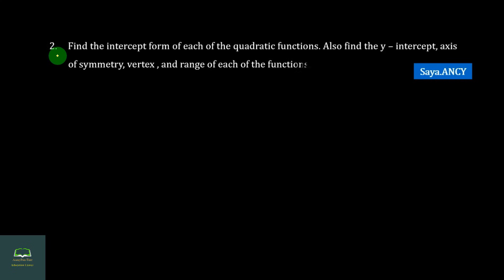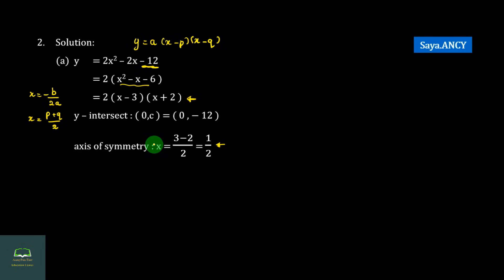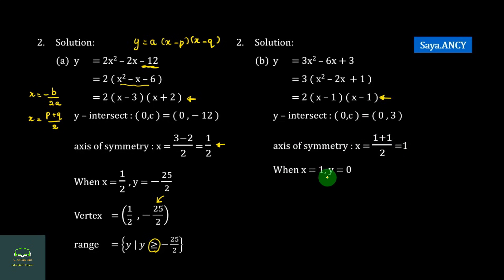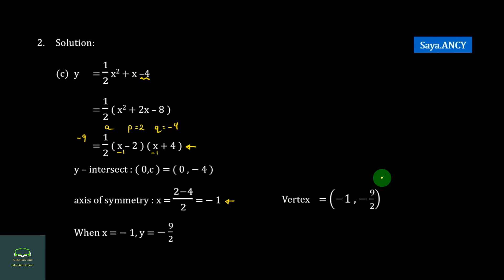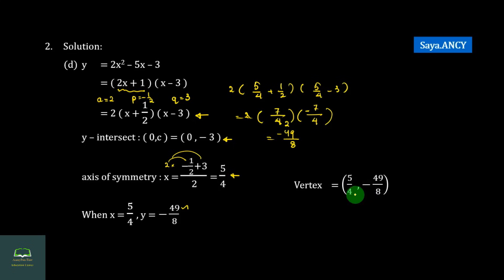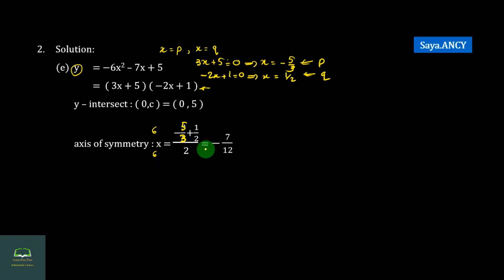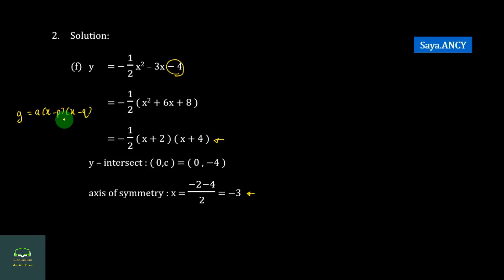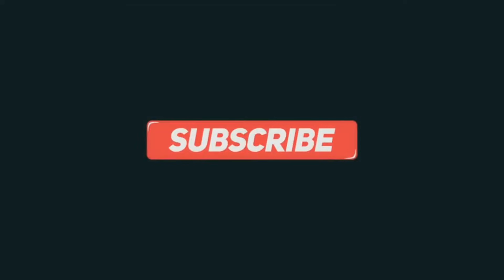Grade 10, Maths, Chapter 5, Part 9